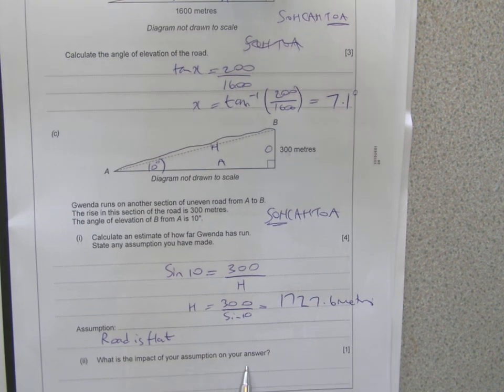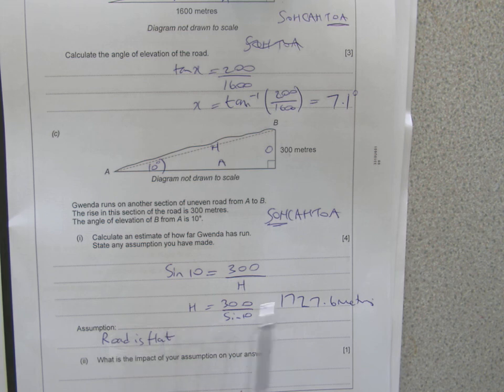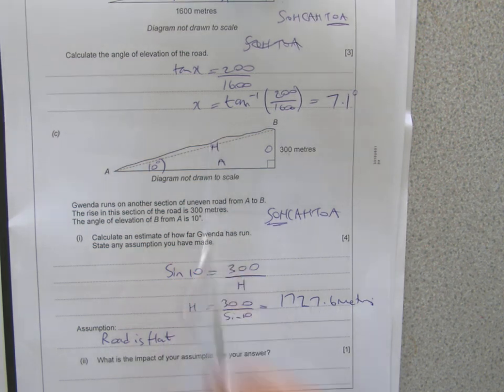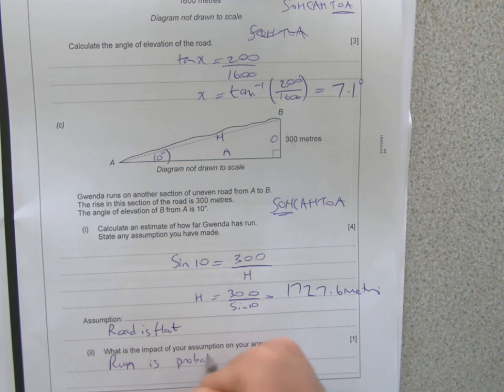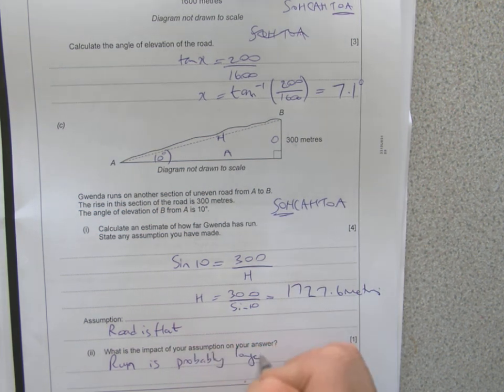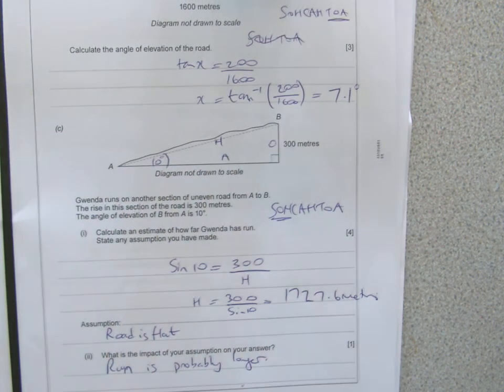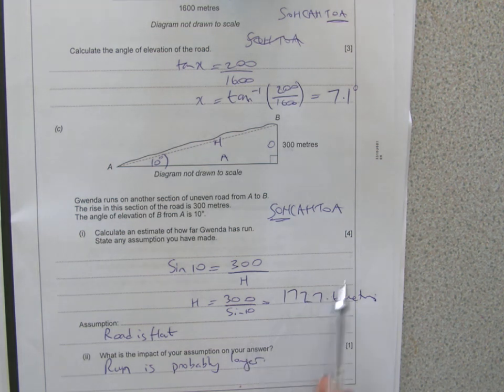Q9 INT --- Q4 HIGH